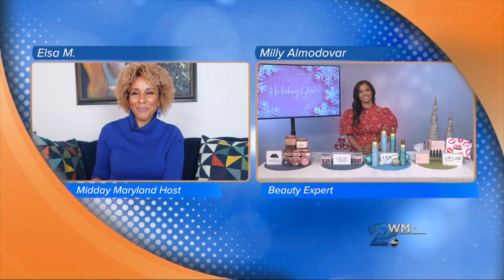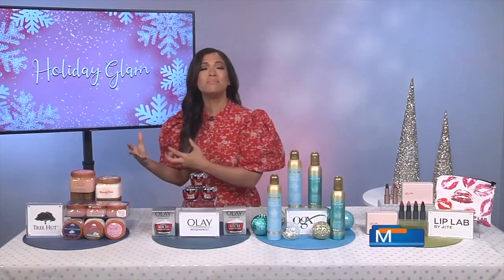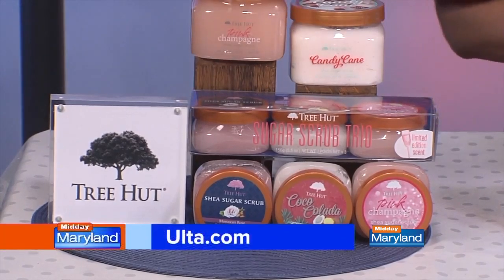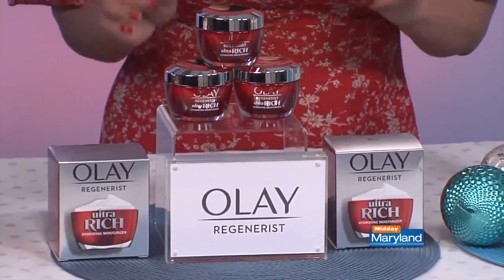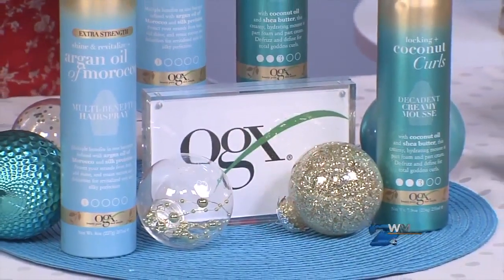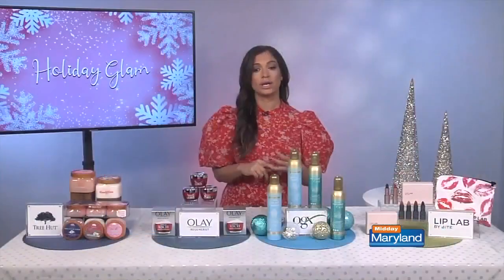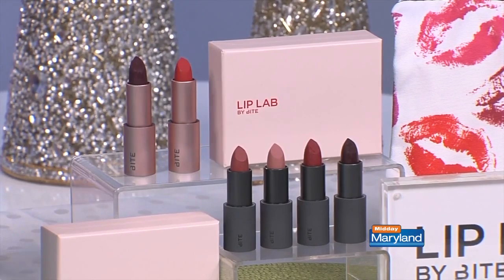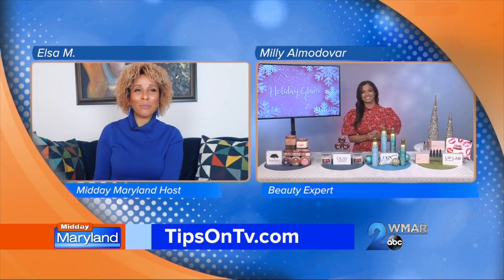Holiday glam with Milly Almodovar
Are you tired of the changing seasons and the alternating rainy days, cool and hot weather, and the dry hair and skin that come with them? The constantly changing temperature means it’s important for you to change your beauty routine, too.